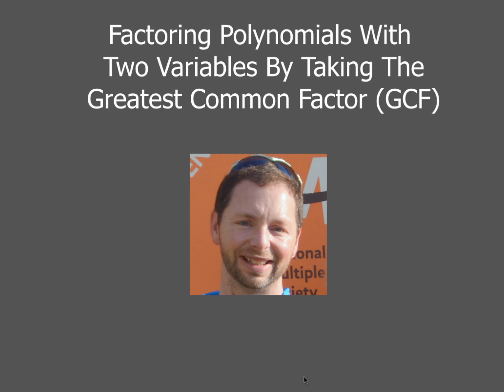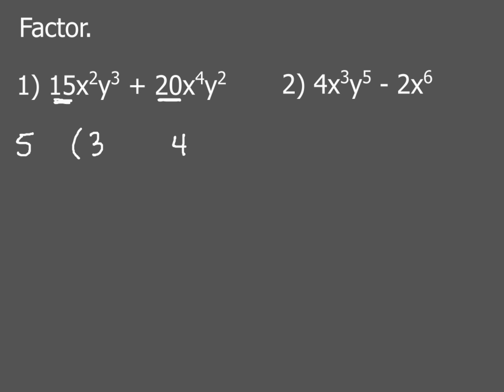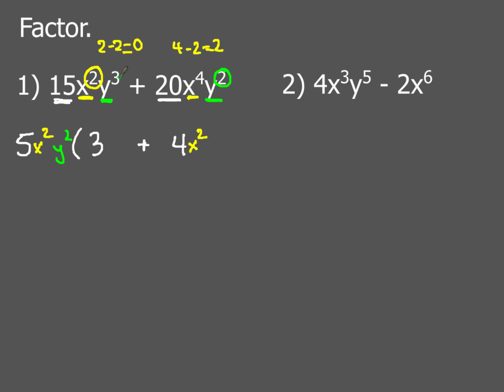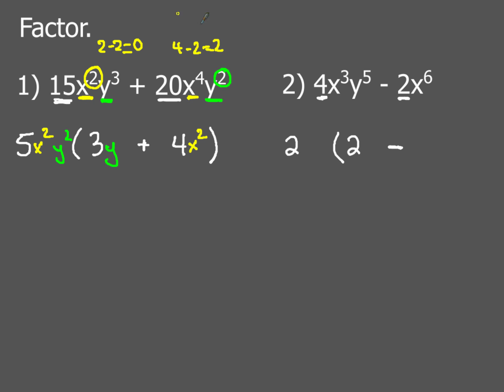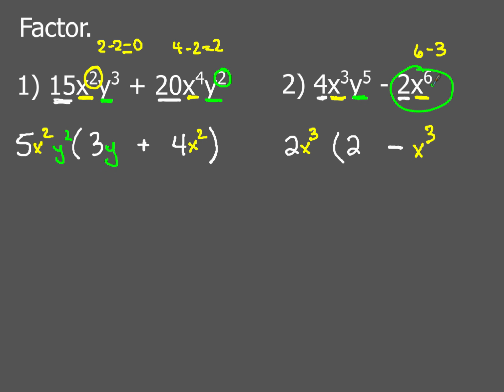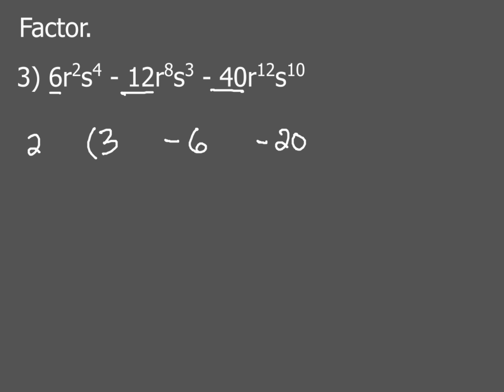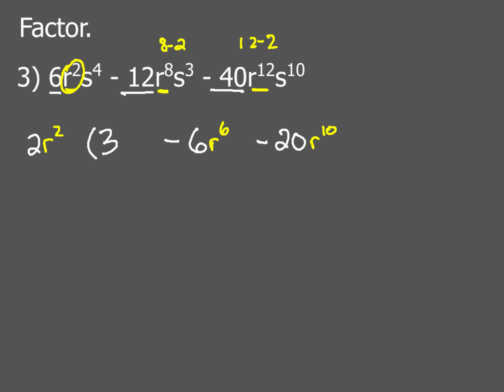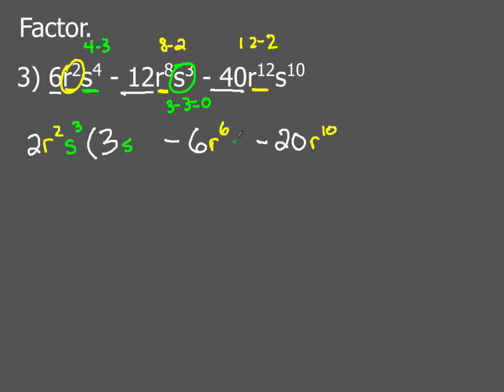Factoring Polynomials GCF with 2 Variables